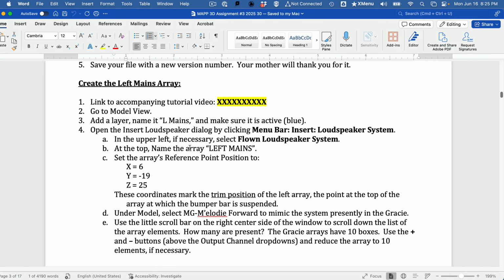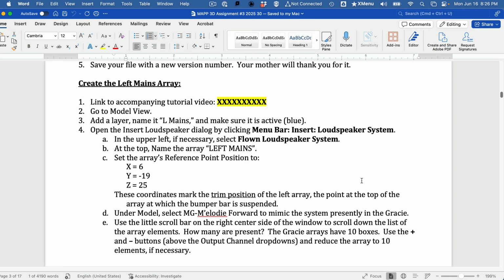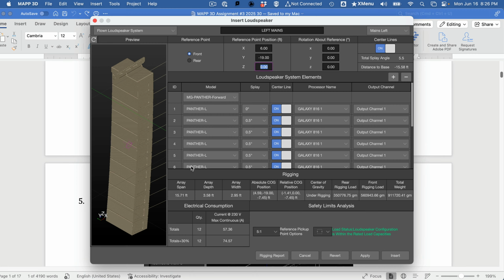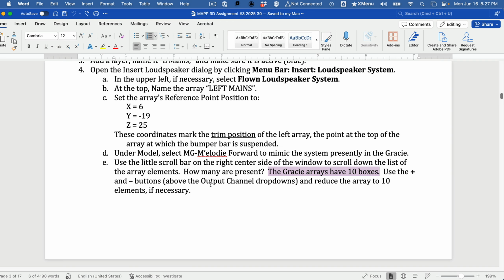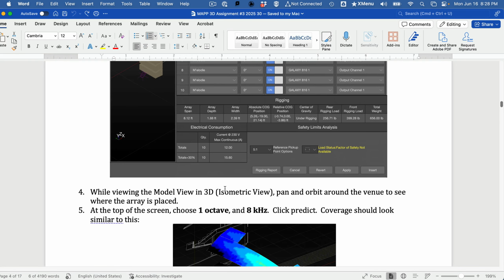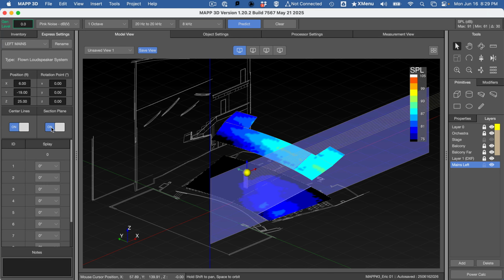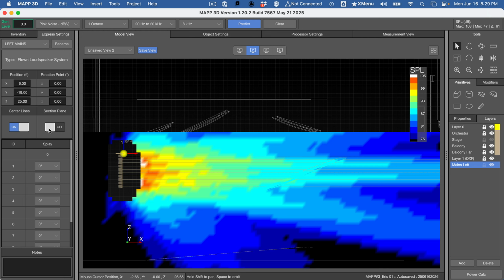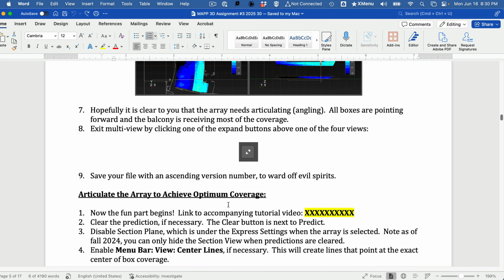Meyer MAPP 3D Assignment 3 - Video 2 - Line Array Splaying